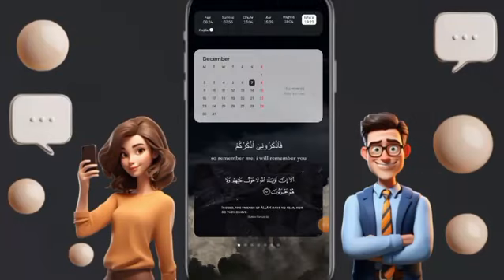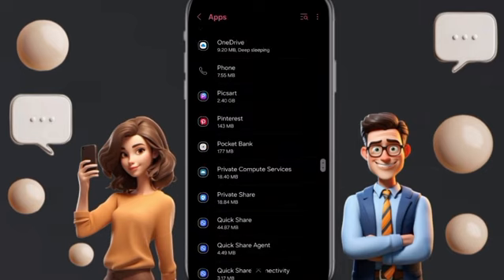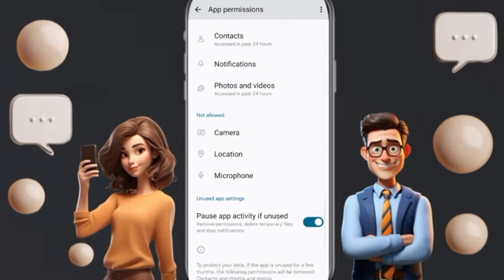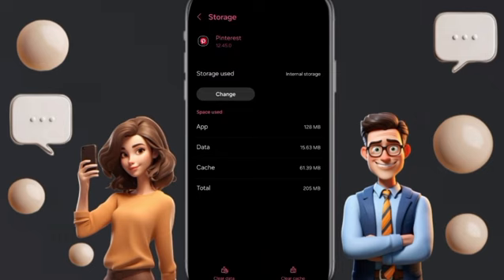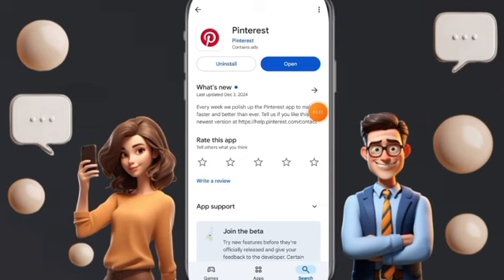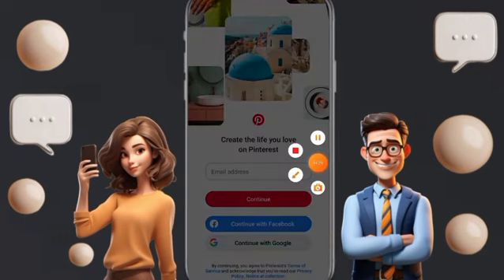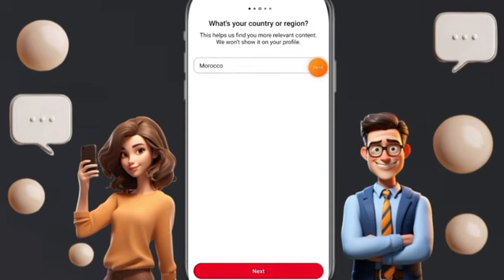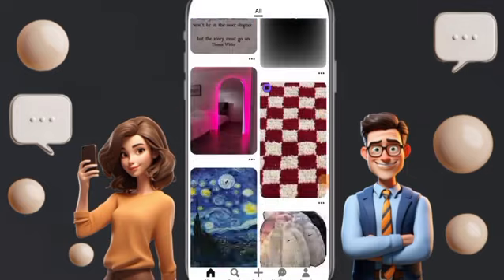How To Fix Login Problem On Pinterest App / Step By Step ..Final Solution